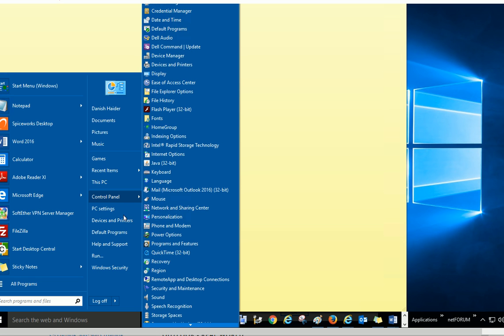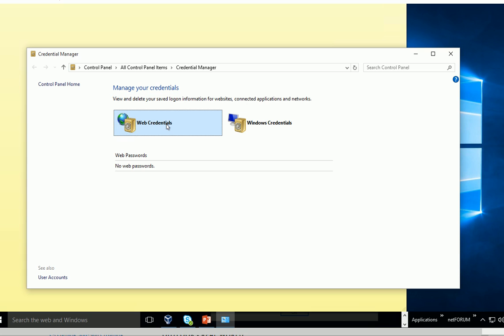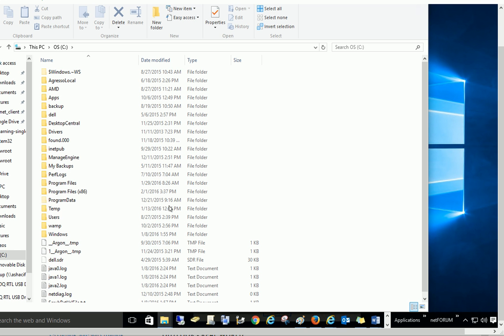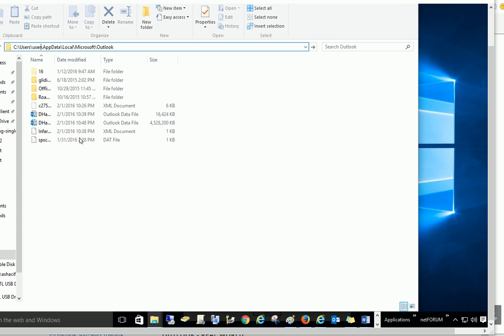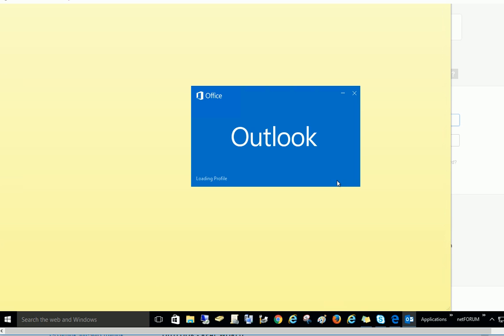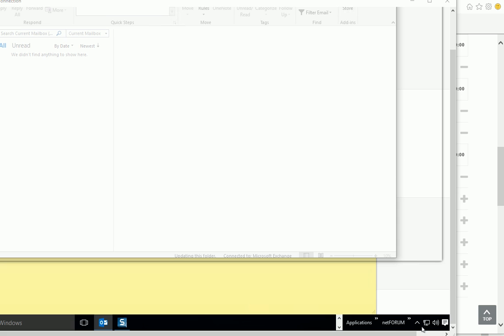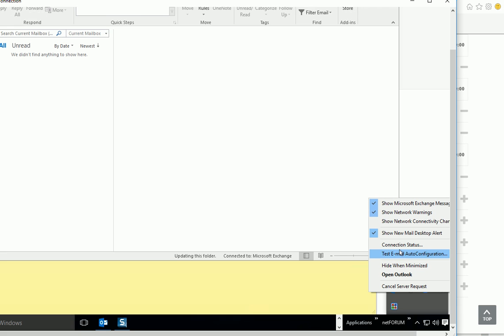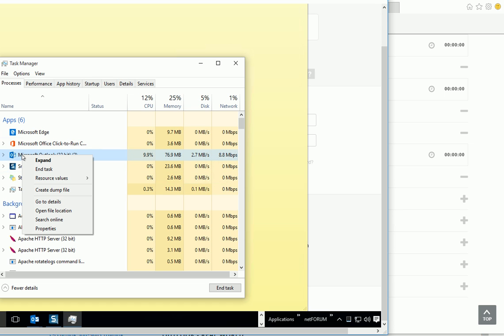How to Fix Outlook Issues Help Desk Training